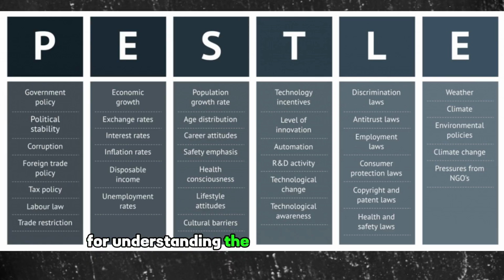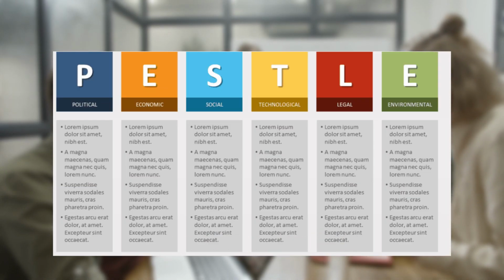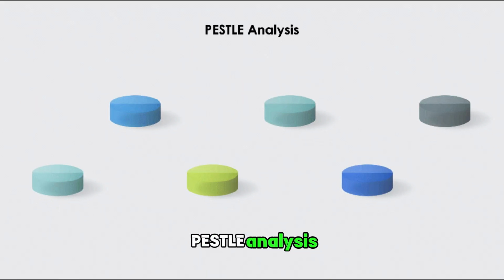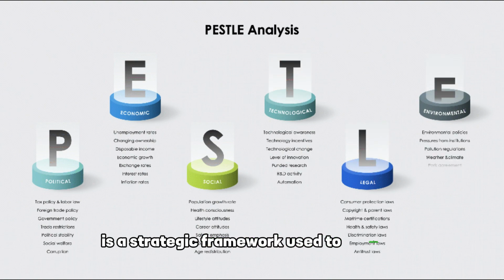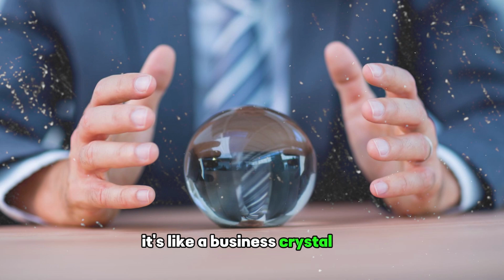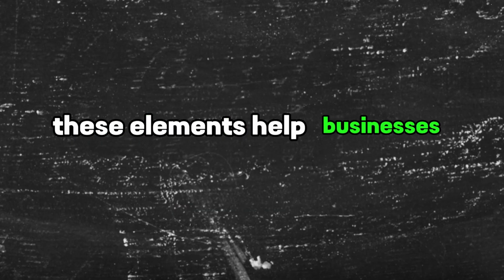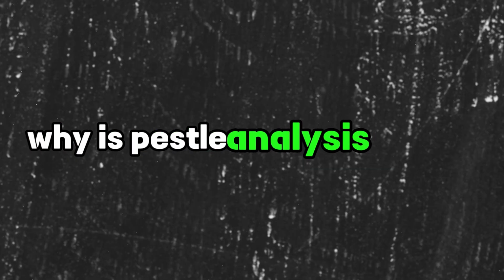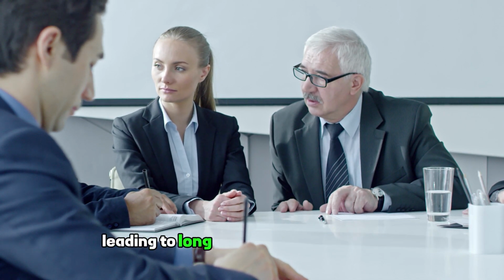PESTLE Analysis Explained: Your Business GPS.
Unlocking Business Success with PESTLE Analysis: Your Ultimate Guide

Are you ready to take your business to the next level? In today's fast-paced, ever-changing business world, staying ahead of the competition is crucial. That's where PESTLE analysis comes in – your ultimate guide to success!

Our comprehensive video will take you on a journey through the world of PESTLE analysis. From 'PESTLE Analysis Explained' to 'Strategic Insights,' we've got all the crucial information you need to make informed, strategic decisions. It's not just a crash course; it's a deep dive into the business crystal ball.

Discover the true power of PESTLE analysis as it unveils hidden opportunities and helps you spot potential risks. It's your secret weapon to navigating the complexities of the business landscape. With PESTLE, you'll not only identify the key trends and upcoming technological advancements but also understand the impact of political, economic, social, legal, and environmental factors on your industry.

This guide is designed to help you master PESTLE analysis, whether you're a seasoned professional or just starting your journey in the business world. By the end of this video, you'll be equipped with the tools to turn external factors into strategic advantages for your business.

Don't miss this opportunity to unlock the secrets of business success. Join us for this in-depth exploration of PESTLE analysis and gain the knowledge and skills you need to thrive in today's competitive marketplace.

Watch now and pave the way for your business breakthrough! 💼📈 BusinessSuccess PESTLEAnalysis StrategicInsights"